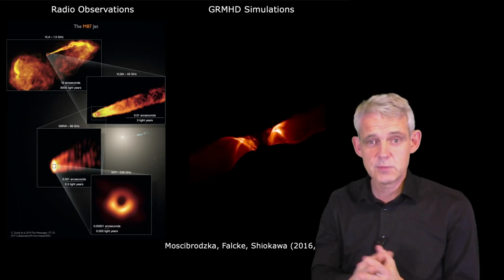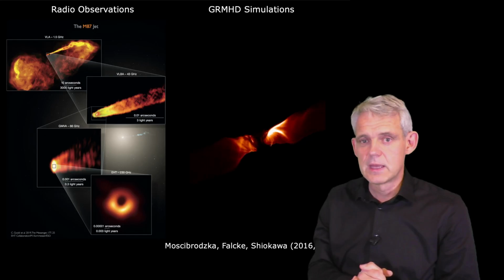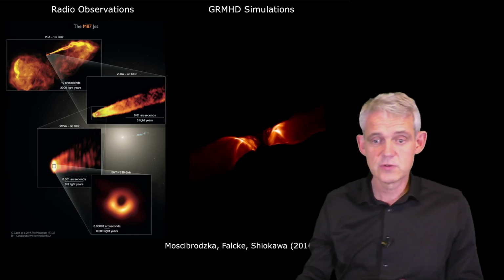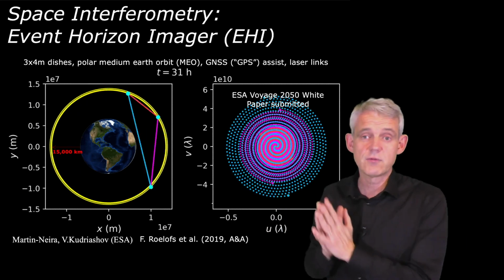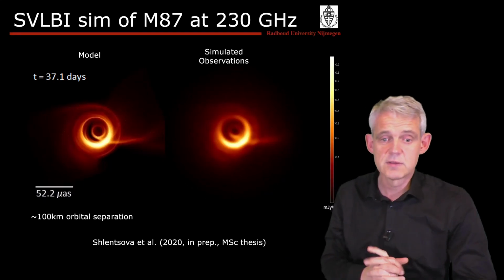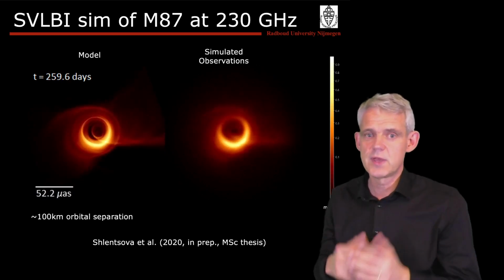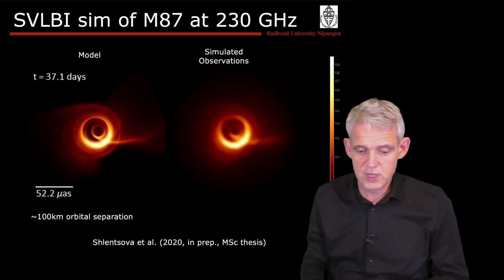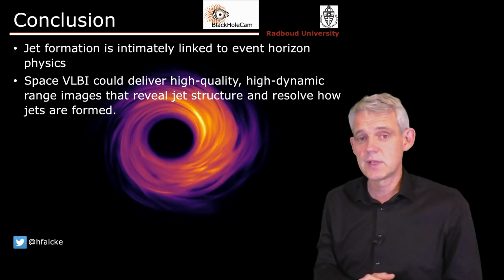Short summary talk of Space-VLBI prospects for understanding jet launching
Presentation for COSPA 2021

I briefly discuss what we learned from simulations of jets about their structure und launching mechanism and show how space-space VLBI, e.g. with the Event Horizon Imager (EHI), allows us to get high-quality images of jets and helps us to test these models.